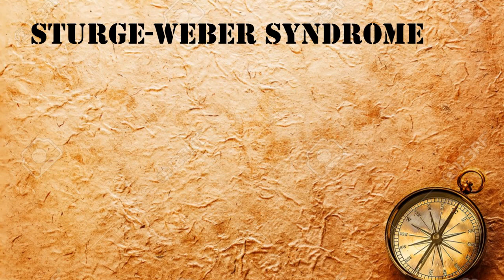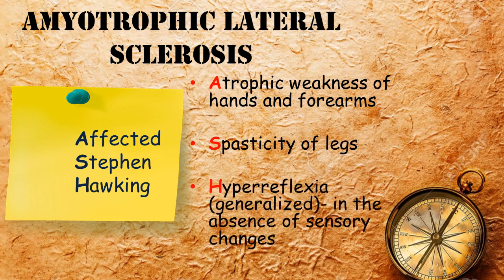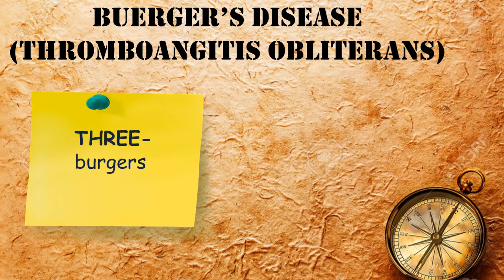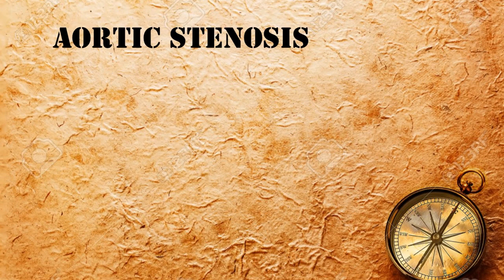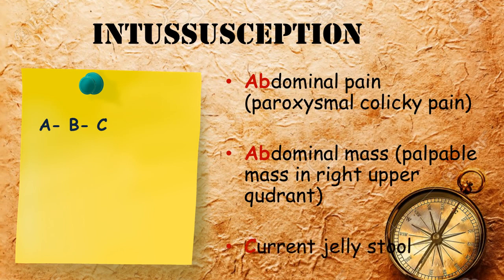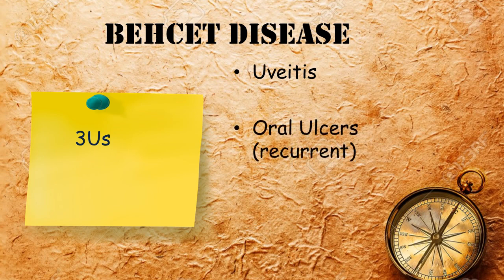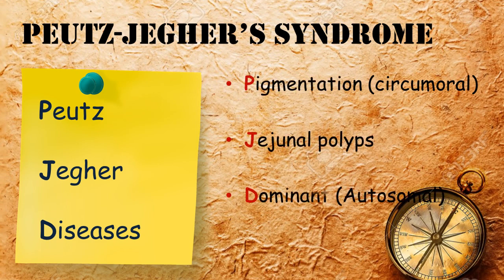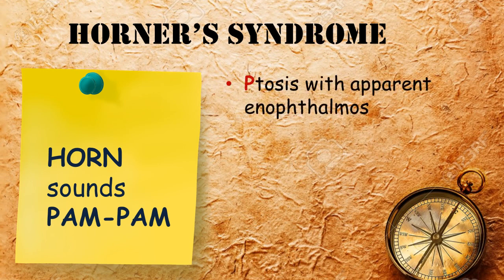Surgery TRIADS| MNEMONICS|AIAPGET|NEETPG|AIIMS|JIPMER|FMGE|USMLE|INI-CET|DNB|UPSCMO|CGHS|Other PSC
This video is about mnemonics for important triads in surgery.